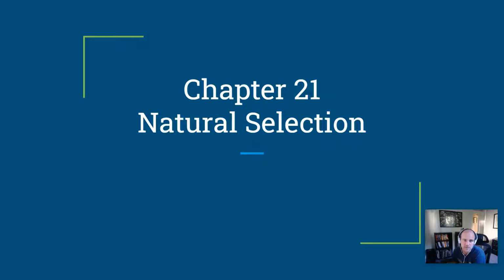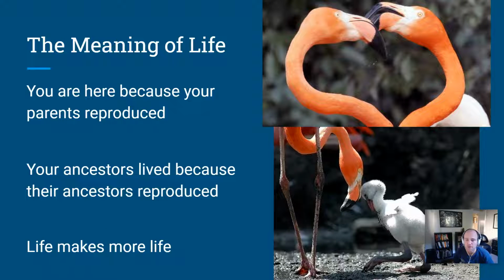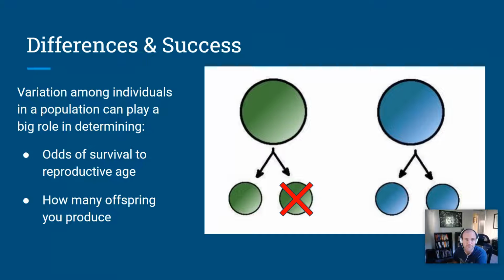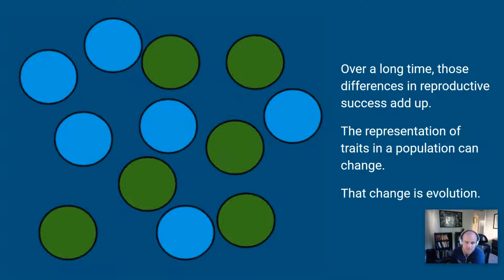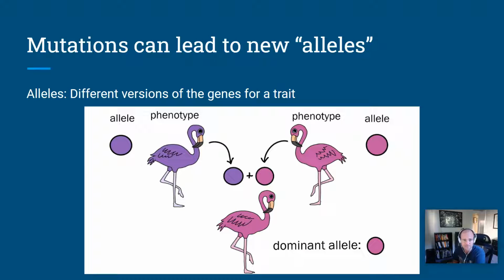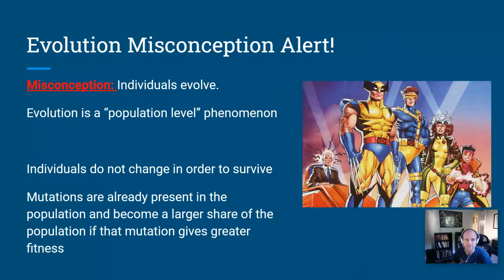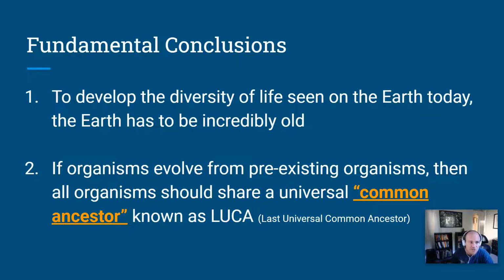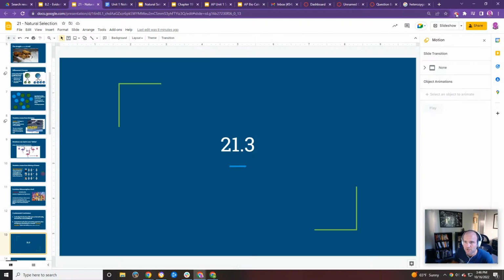21.1 - Natural selection & Variation